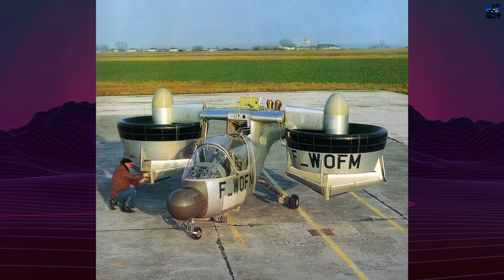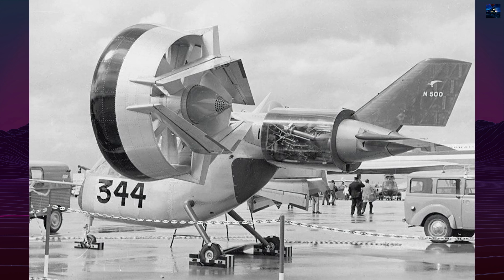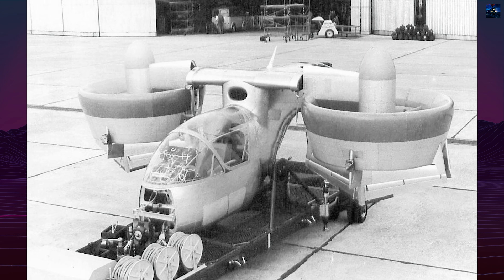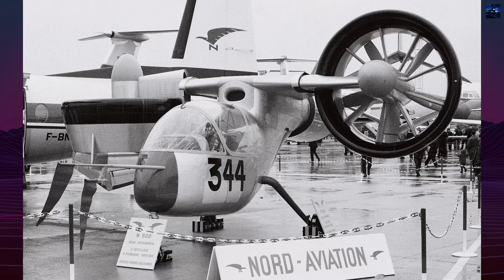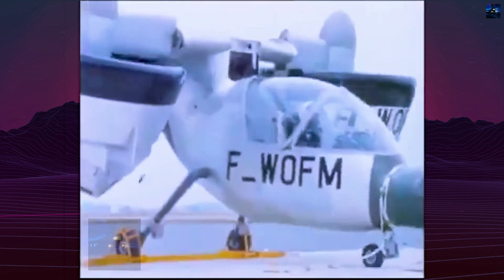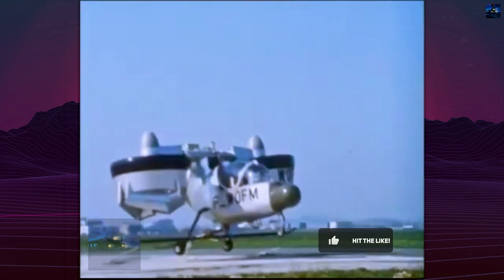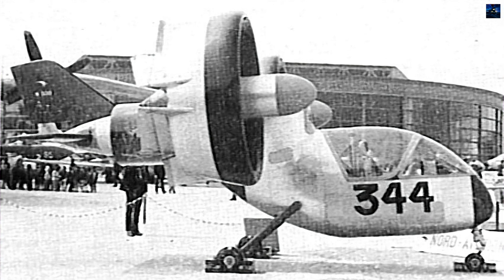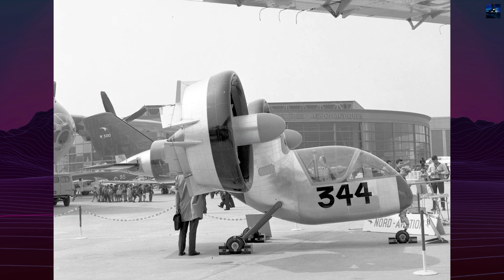Nord Aviation N 500 Cadet: Too Advanced to Fly, Too Strange to Forget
The Nord Aviation N 500 Cadet was a groundbreaking French experimental VTOL aircraft developed in the 1960s. Designed with a unique Tiltduct system and powered by dual Allison turboshaft engines, it aimed to revolutionize vertical takeoff and landing technology. In this video, we explore the full story of the N 500 Cadet - from concept, design, and testing to its final cancellation and legacy. Discover why this futuristic aircraft never went into production, what made it special, and how it influenced future VTOL concepts. Whether you're an aviation geek, a VTOL enthusiast, or just love forgotten aircraft, this deep dive reveals everything you need to know.

00:00 - Intro Retro Transport
00:05 - Nord Aviation N 500 Cadet History
02:58 - Outro Retro Transport